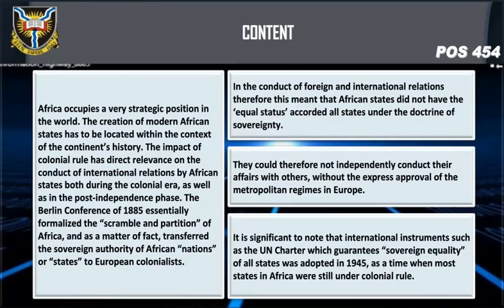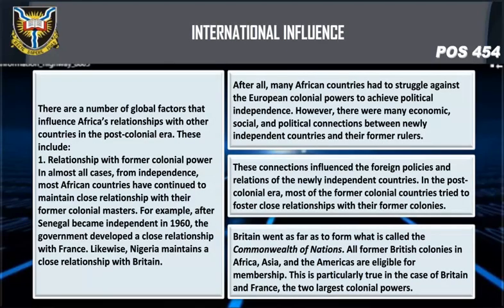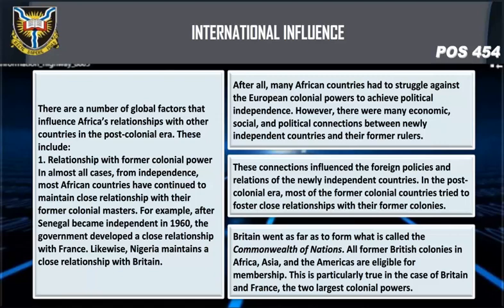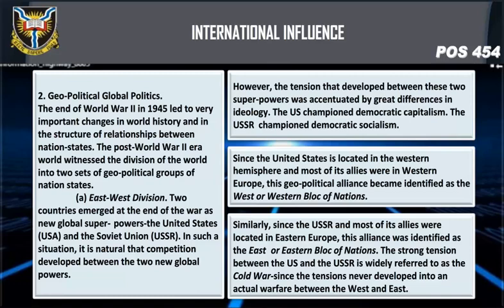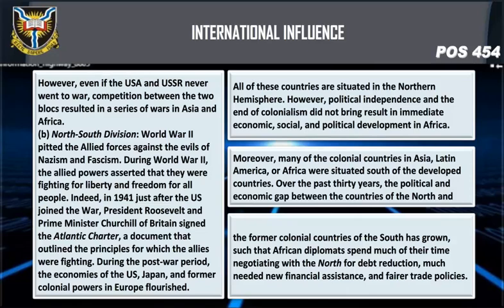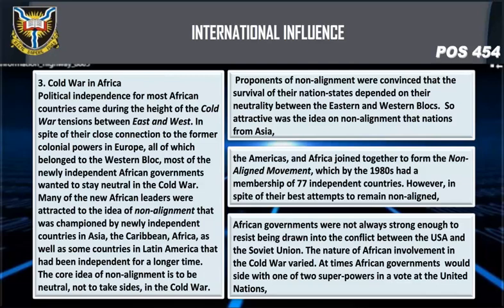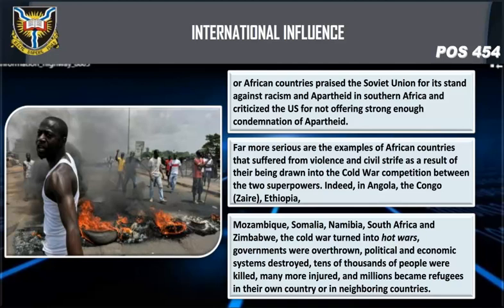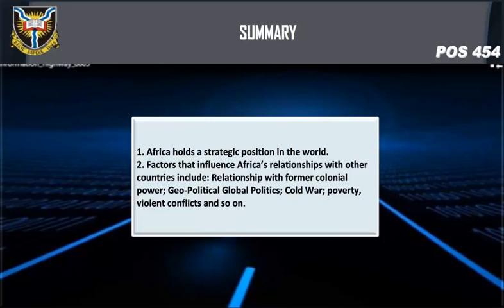POS 454 SESSION 11